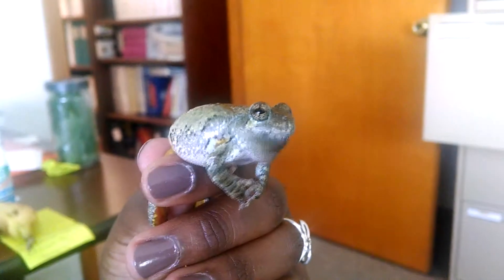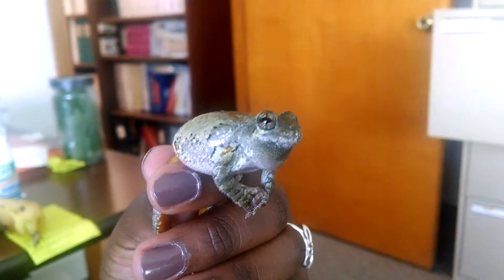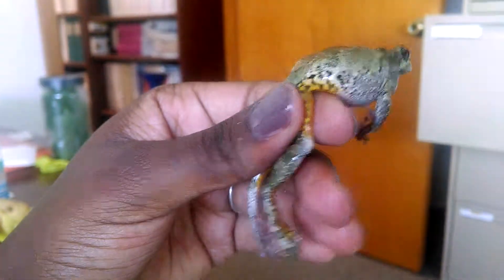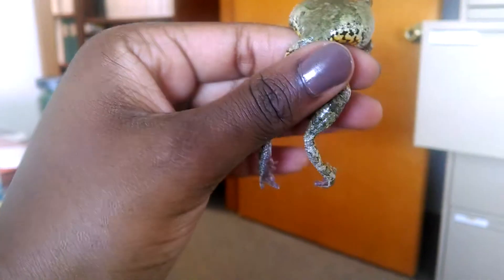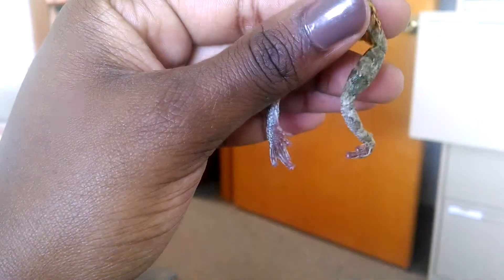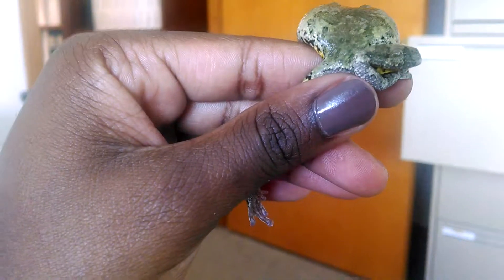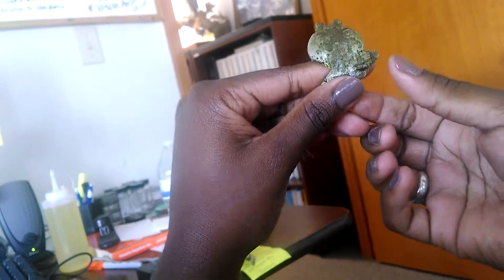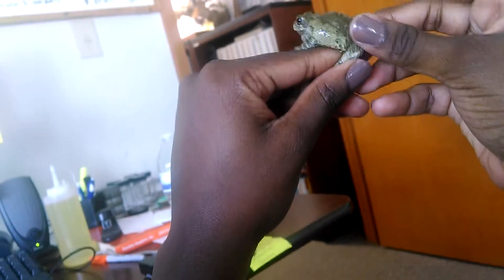Bobby the Gray Treefrog